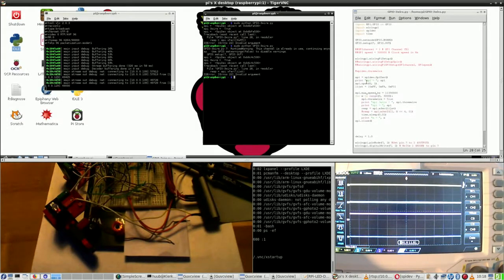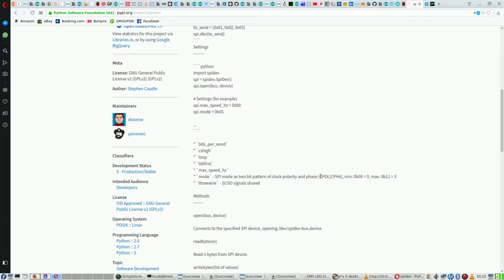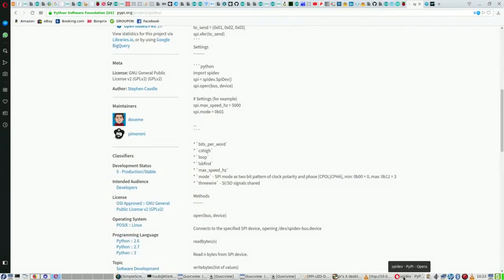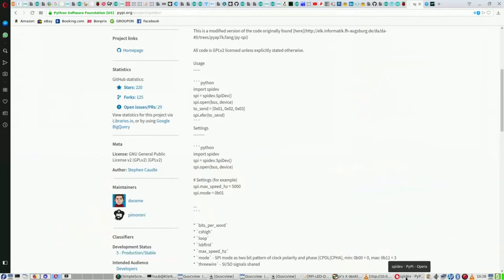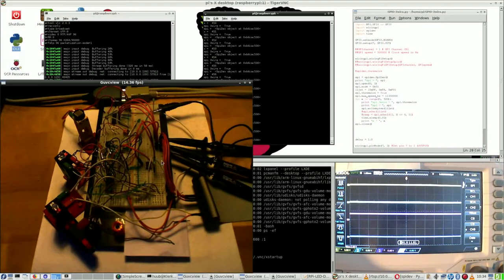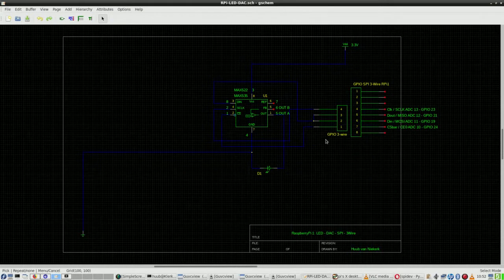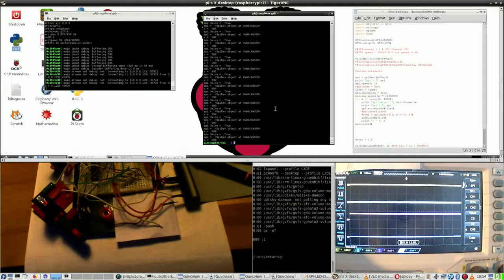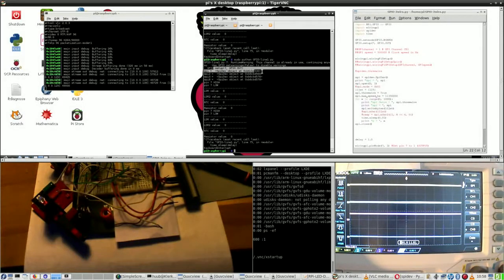RaspberryPi & (fischertechnik) sensor Series 3 ep. 6: SPI, 3-Wire, DAC, raspicam, VLC, spidev, more